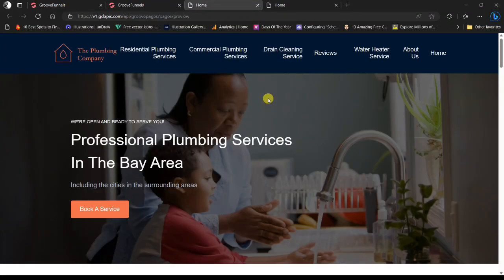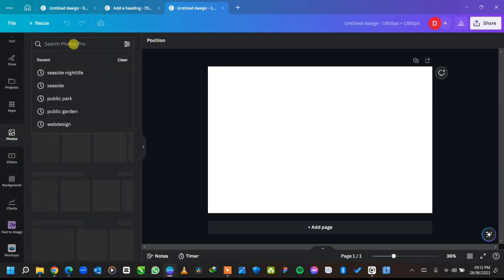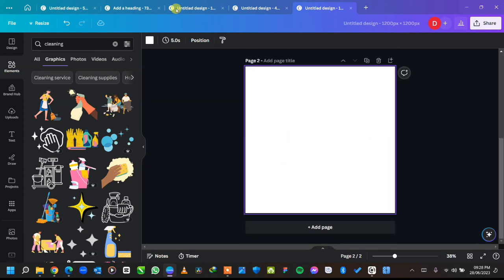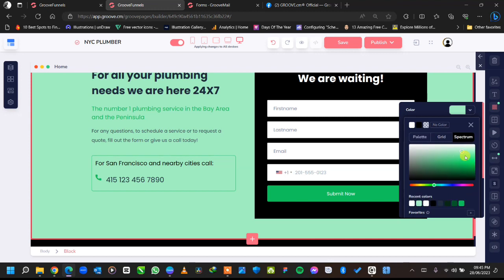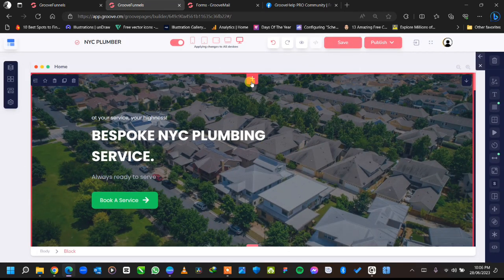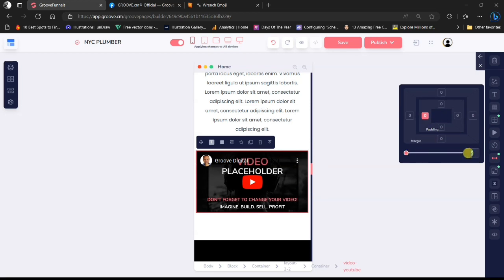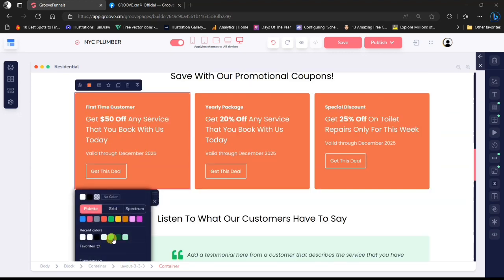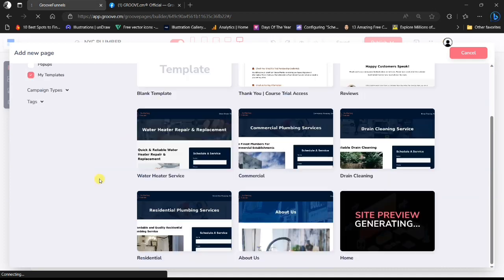CUSTOMIZE A GROOVE TEMPLATE IN 1+HRS | GROOVEPAGES TUTORIAL 2023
In this tutorial I go through the steps I complete customization of a groovepages premade template in the groove.cm crm all-in-one platform.

to chat with me directly on messenger for any questions or enquiries as regards funnel building/website design/groove account management services

apologies for the background noise, didn't have the time to clean out the audio lol :).
TIMESTAMPS:

00:00 What we want to achieve
00:18 Intro
01:51 Importing the template
02:56 creating a brand logo
04:20 creating the logo with canva
11:34 editing the header
16:29 service images
26:23 services icons
41:24 editing the contact form
49:24 editing png icons with canva
57:25 editing the page name
1:00:27 using the groovepages clipboard feature
1:01:18 using global blocks
1:05:38 other polishing edits on the page
1:13:10 adding in google maps
1:16:50 mobile edits shinanegans
1:22:48 navigation menu editing and hover customization
1:30:56 footer global block